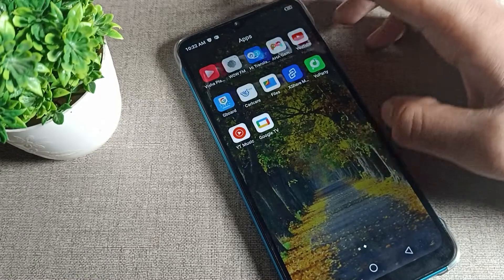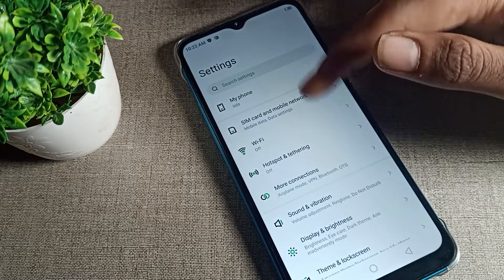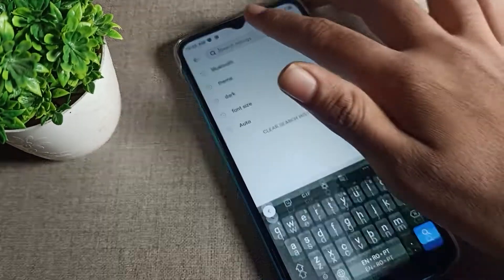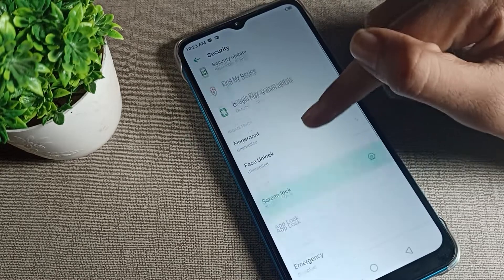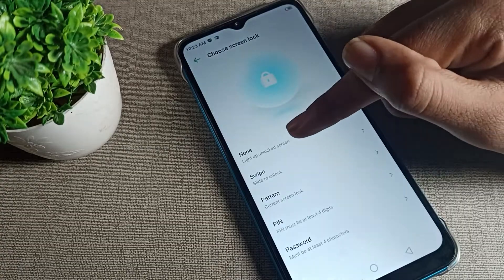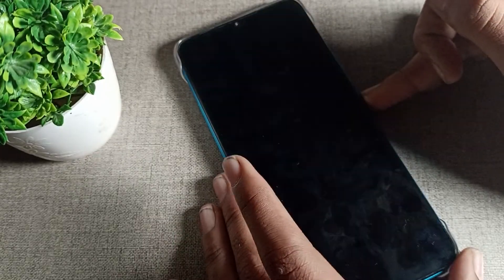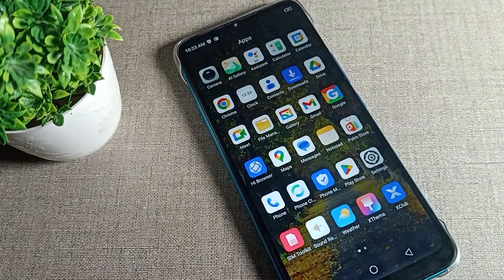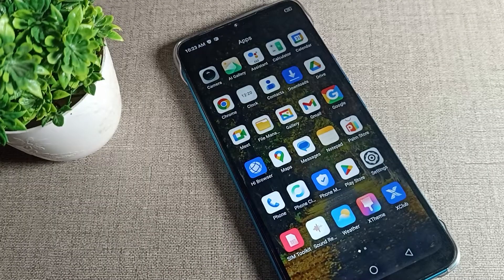Delete Lock Screen Pattern in infinix smart 5a, how to delete pattern lock